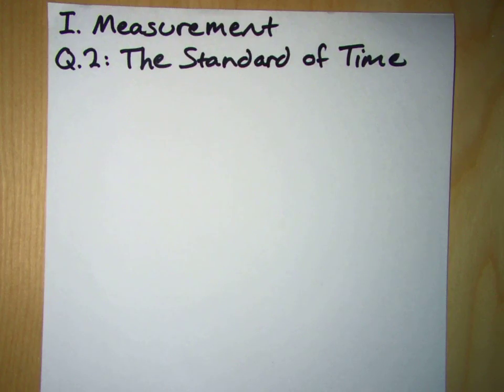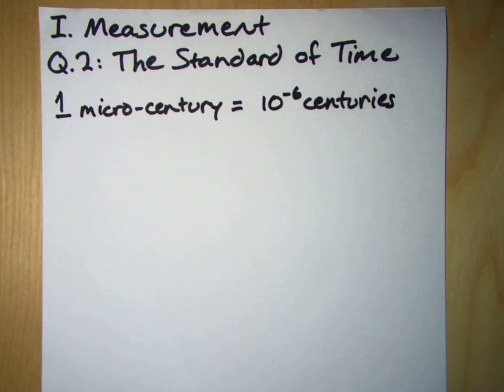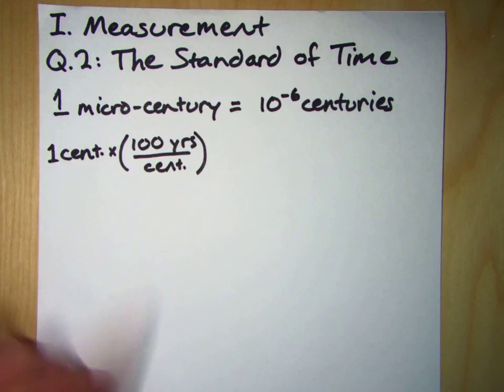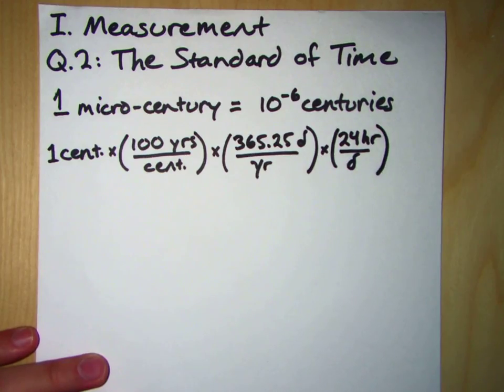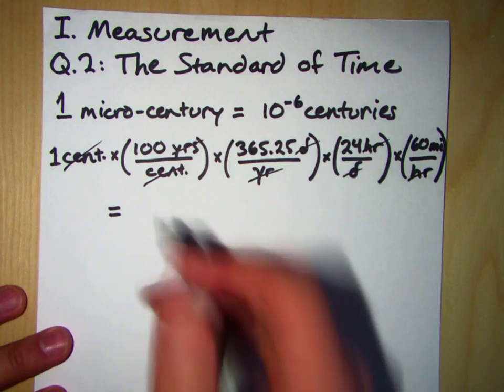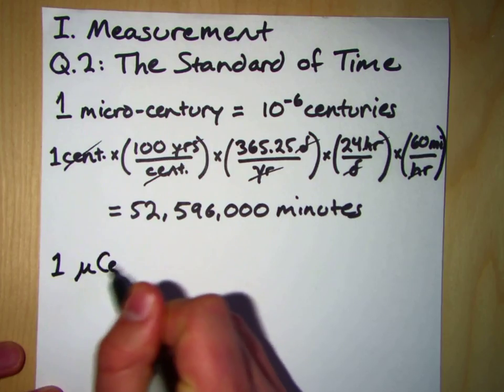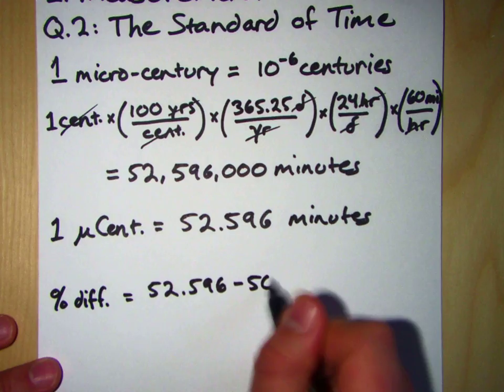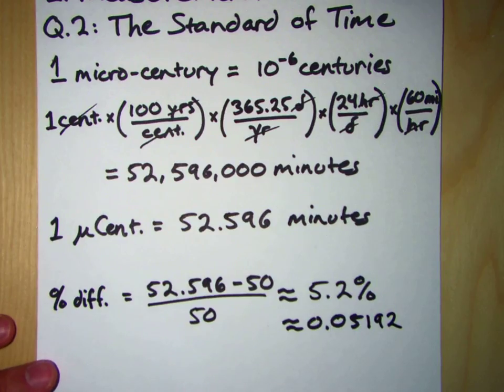Physics - Section 1: Measurement - Question 2: The Standard of Time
Enrico Fermi once pointed out that a standard lecture period (50 minutes) is close to 1 microcentury. How long is a microcentury in minutes, and what is the percent difference from Fermi's approximation?